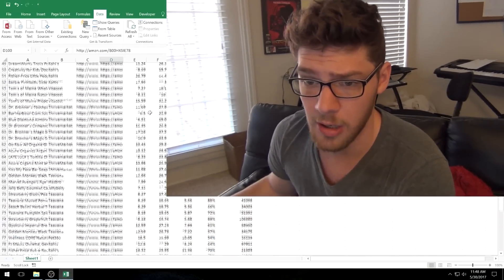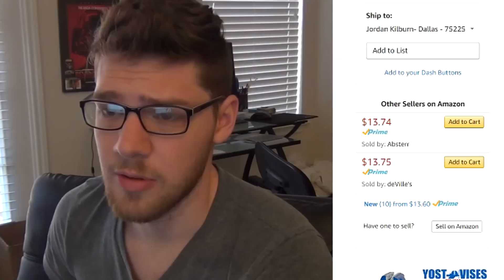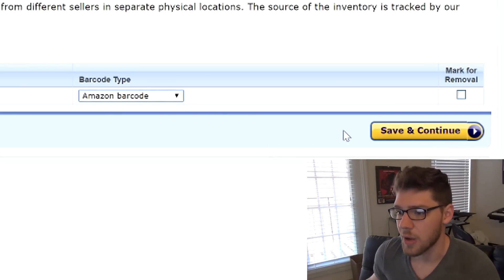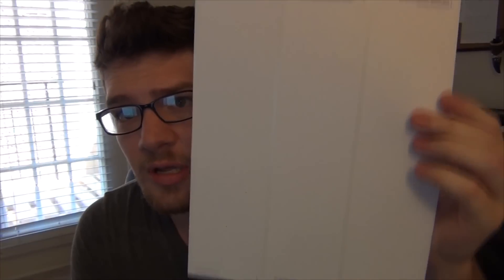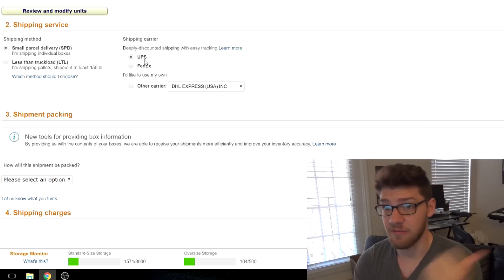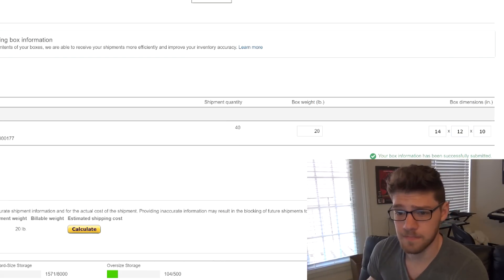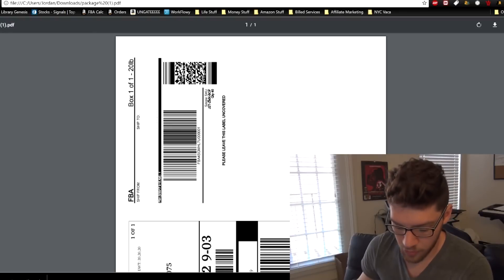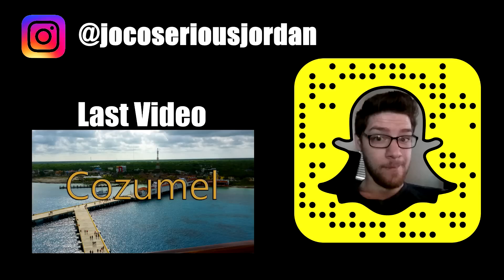Making Your First $10,000 on Amazon. + FREE 100 Product List!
I leverage online arbitrage to show you how to make your first $10k selling on Amazon.